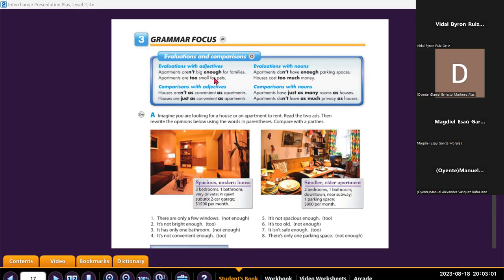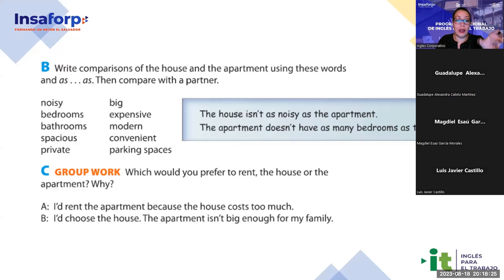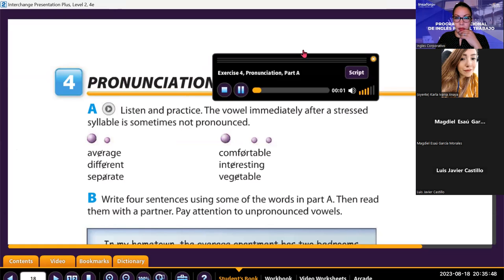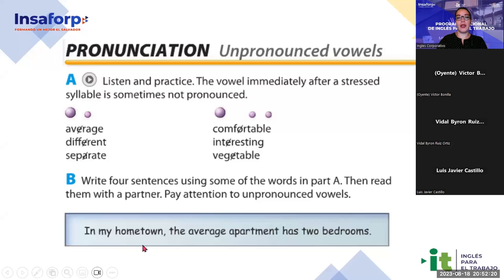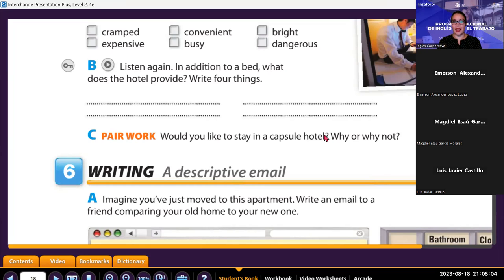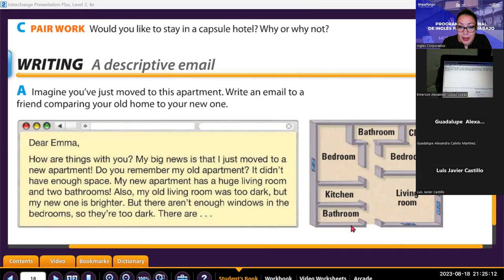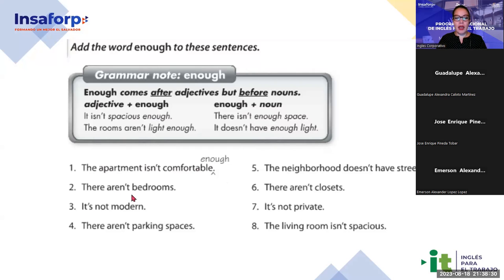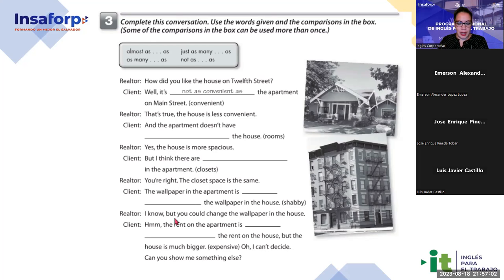Sesion -08-18-08-2023-AC29750-0006-2023-Guerrero- Analyze a national product and price